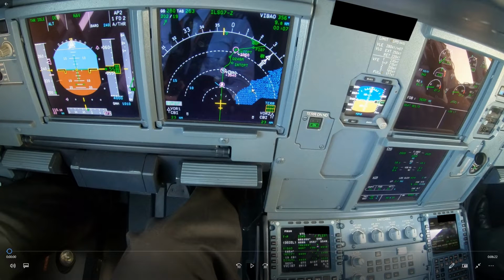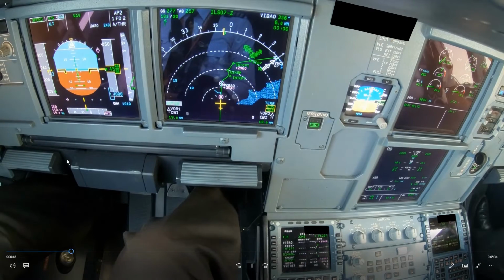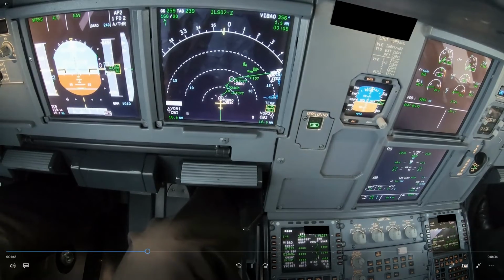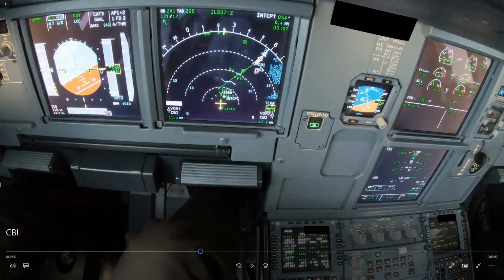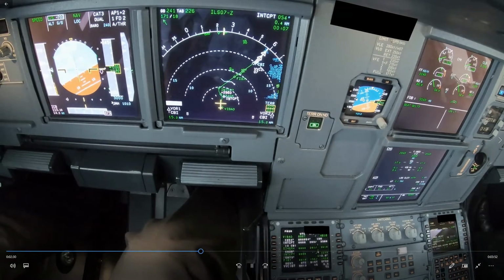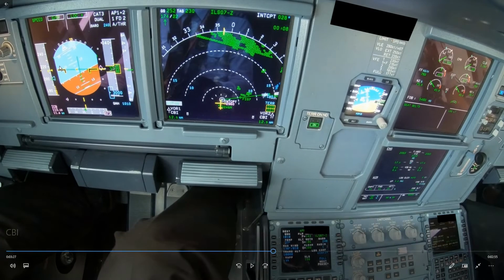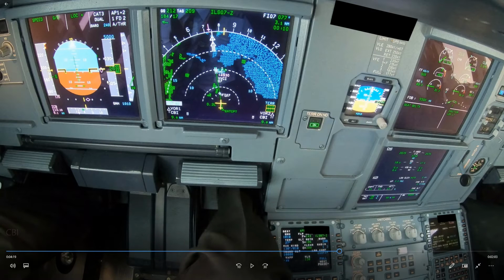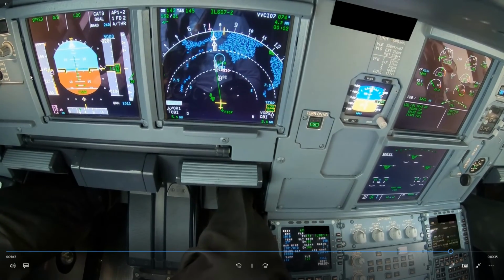A320 Descent Management - VVCI vertical speed mismanaged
Vertical speed mismanagement into VVCI leads to being too fast on the approach.

The generic jet version of the Descent Energy book (Jet Aircraft Descent Management) is available here: